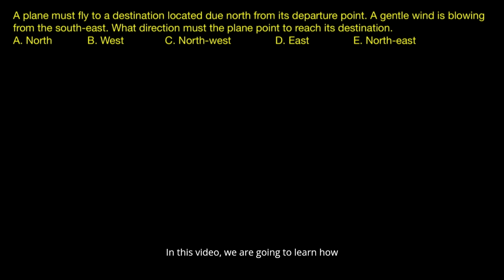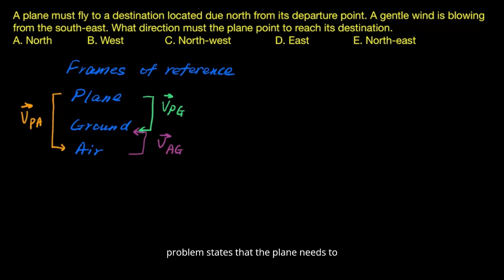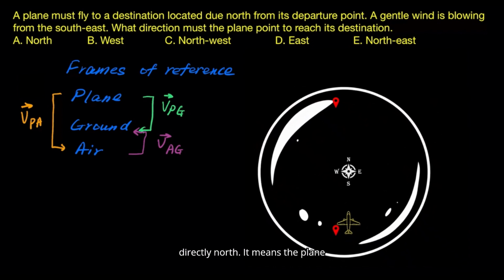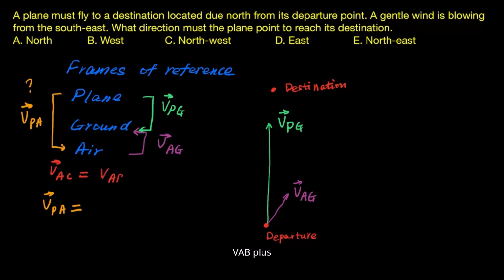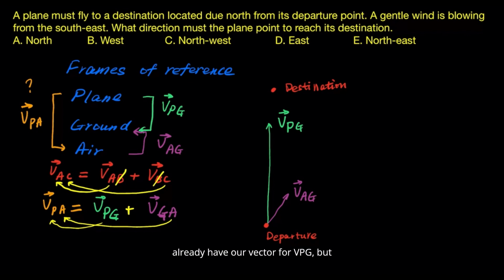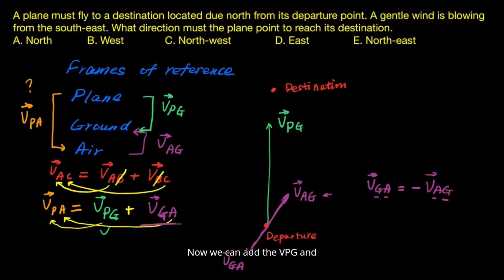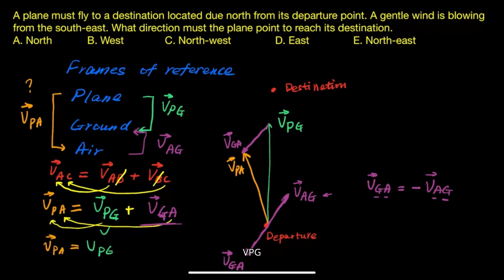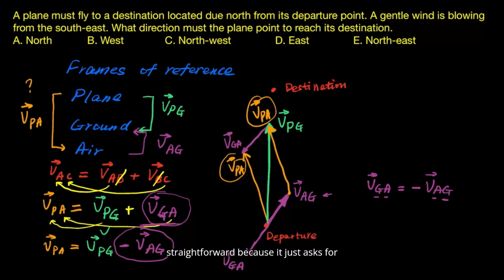Relative Motion - Using Vector Addition and Subtraction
Learn how to use vector addition and subtraction to solve relative motion problems. This video breaks down the concept of different frames of reference using the example of a plane flying through the air with a crosswind. We'll show you how to set up the key vector equation, Vpa = Vpg + Vga, and graphically solve for the plane's velocity relative to the air (Vpa), ensuring it stays on course despite the wind. Discover the intuitive and mathematical approach to counteracting wind drift and flying true to the destination.